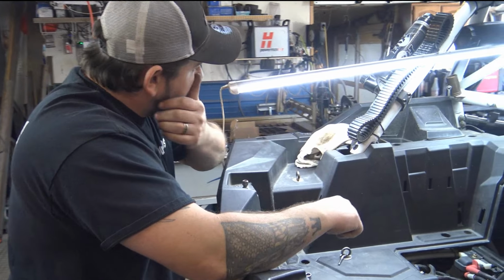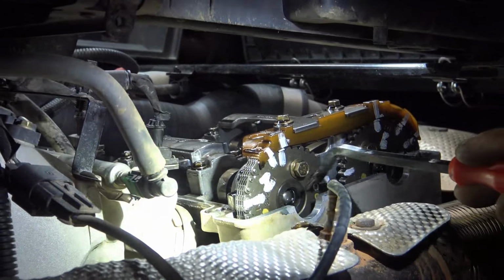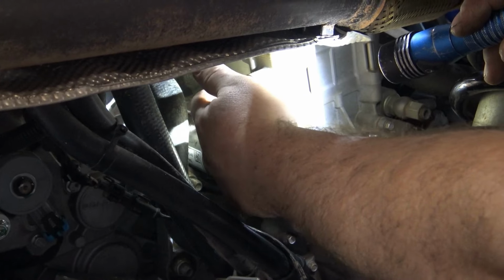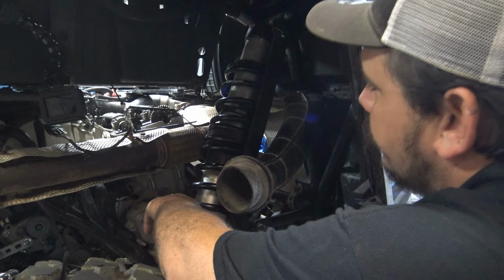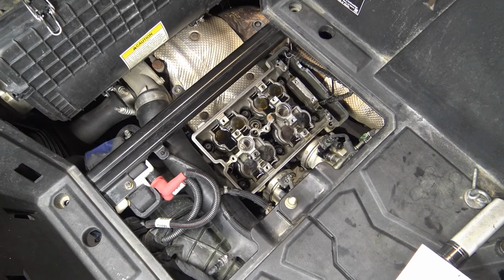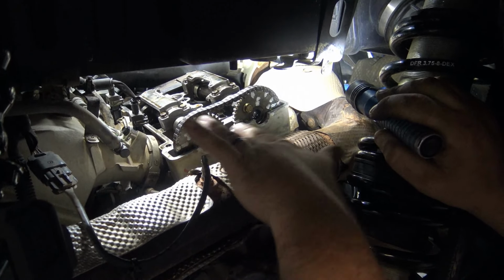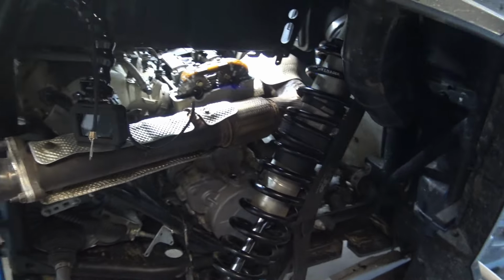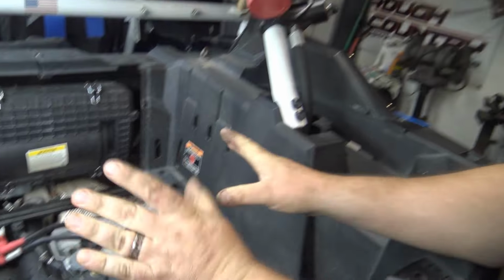Installing ARP Head Studs On A Polaris RZR Turbo!!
Today we head to the garage to install ARP Head Studs purchased from Evolution Powersports! We do a step by step instructional and explain how to get the timing reset. First part of this video is doing a big fuel pump and big injectors in preperation for a big turbo install and the next step will be showing the actual turbo install and demonstrating the gains in power.